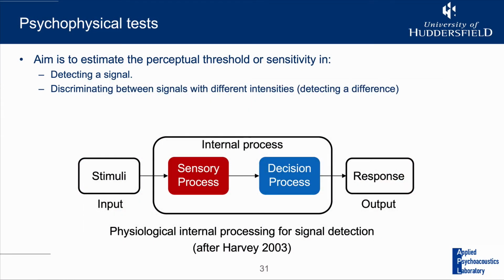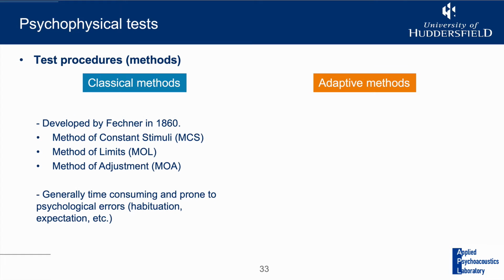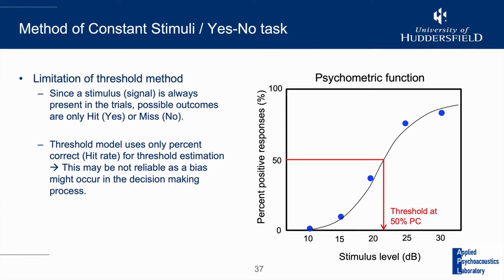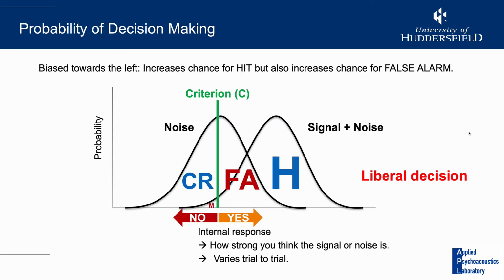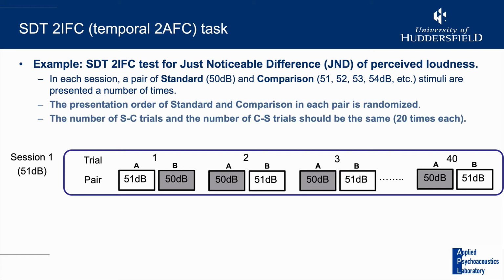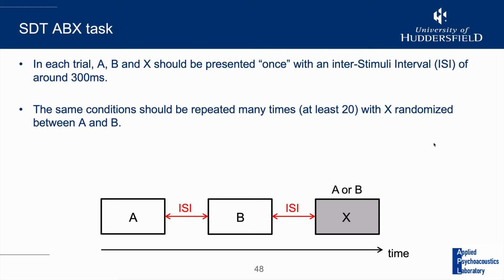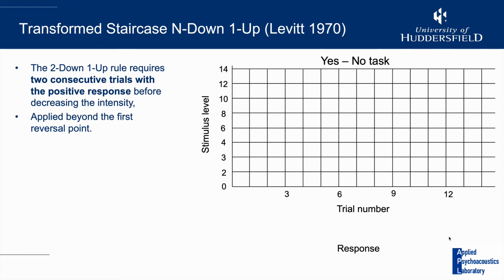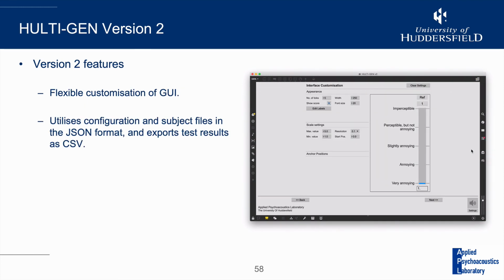Listening Test Design - Part 2: Psychophysical Tests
This is Part 2 of Dr Hyunkook Lee's listening test design tutorial. In this video, he explains the basics of auditory threshold measurement and the signal detection theory, and provides practical examples of different types of psychophysical tests.